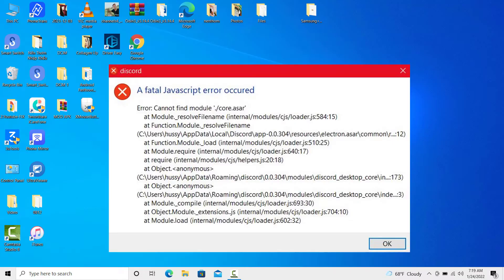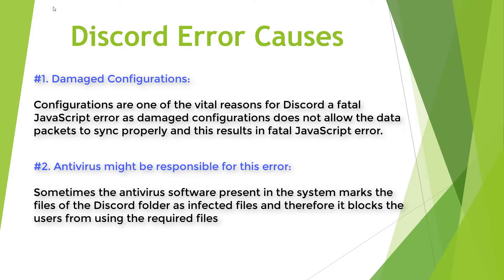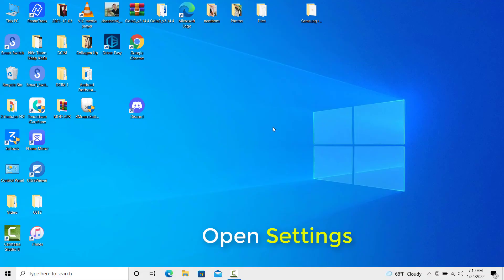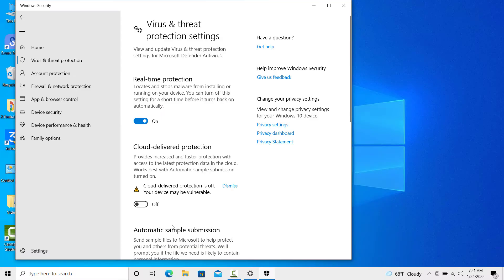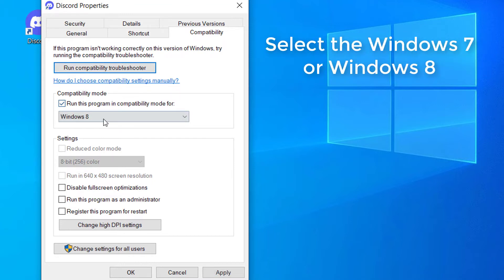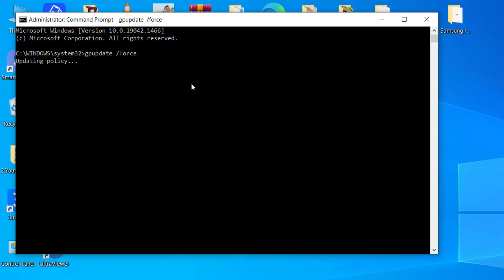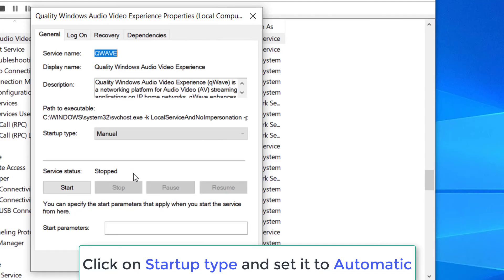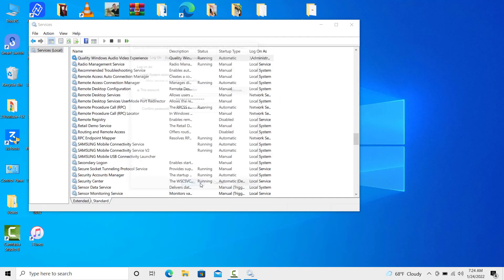Discord A Fatal JavaScript Error Occurred | Discord Tutorial 2022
Understand what Discord Fatal Javascript Error is and refer to this step-by-step guide explaining 7 methods to fix Discord Fatal Javascript Error.
1: Disable Antivirus.
2: Run Discord As Administrator.
3: Using Command Prompt
4: Change Startup Type of Quality Windows Audio Video Experience Service.
5. Reinstall Discord.